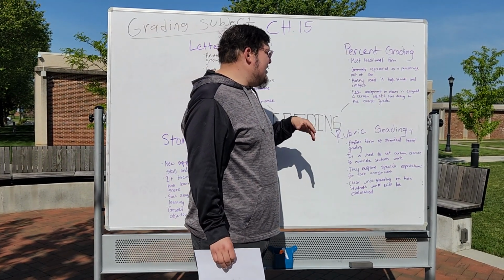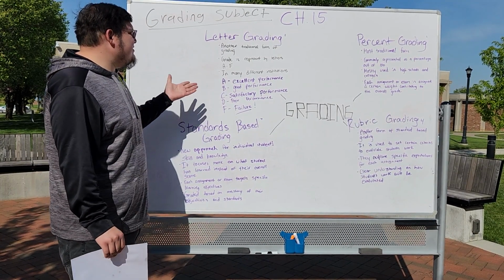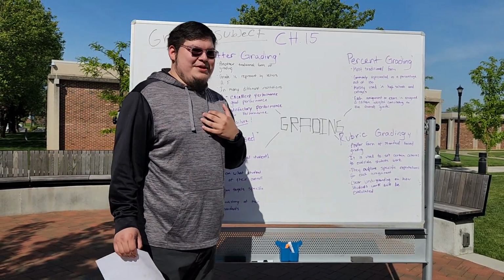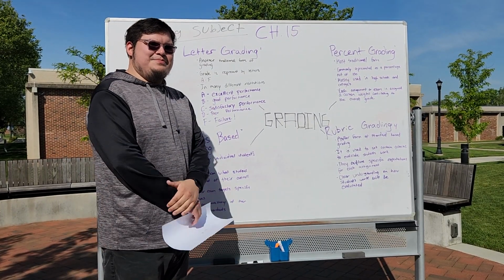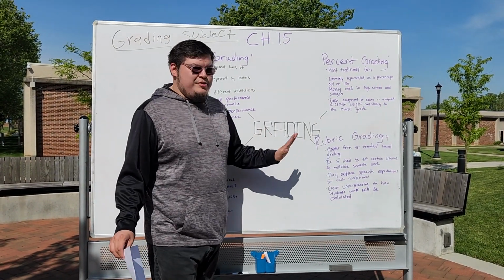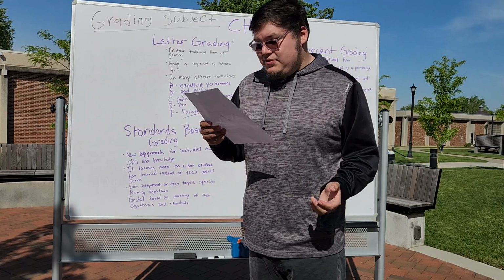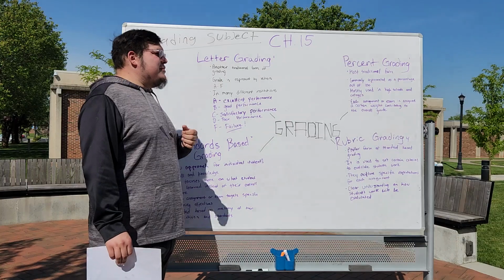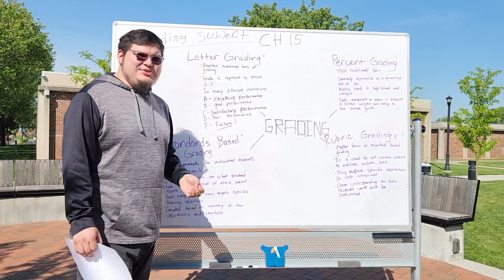Chapter 15 - Grading Subjects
This video describes the four different types of grading from Chapter 15 of "Pearson's Classroom Assessment." This video was made for my group for chapter 15.